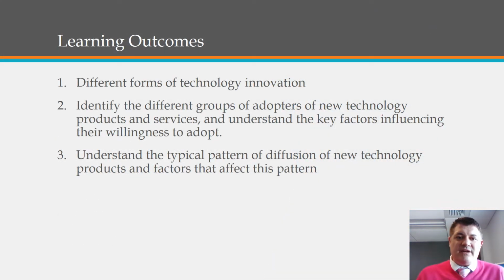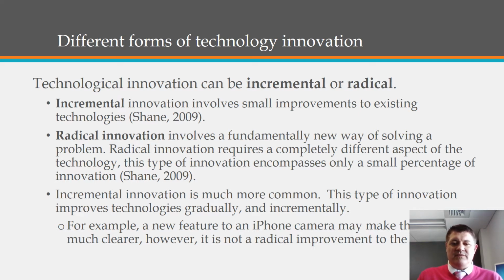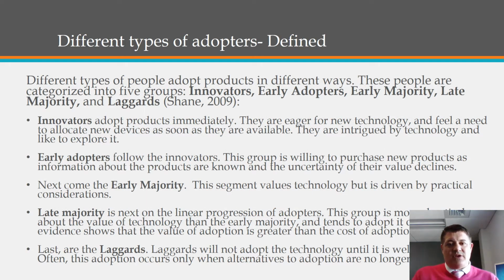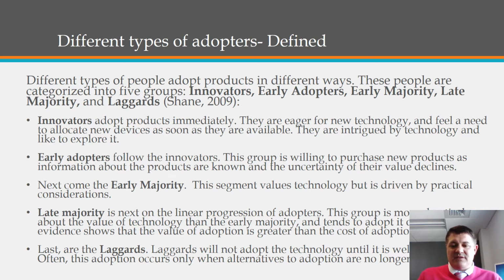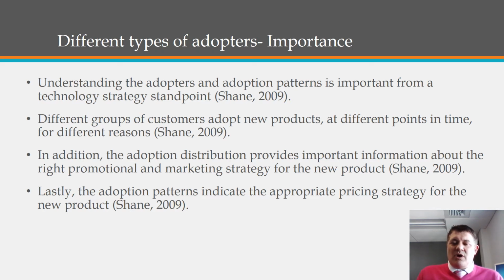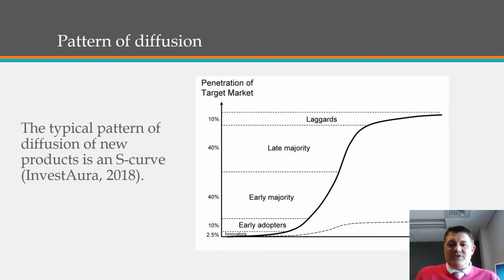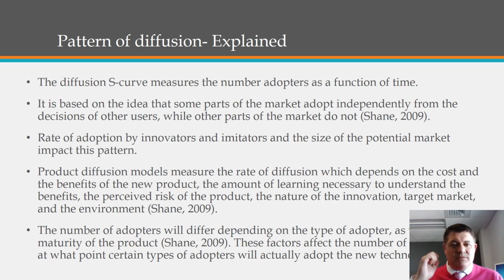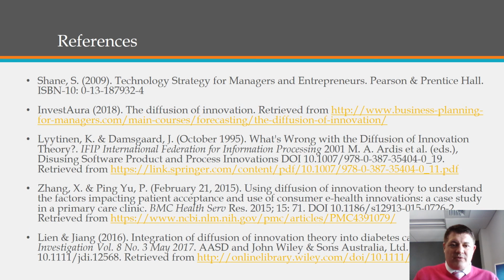Product Lifecycle Management NZaccardi v1 5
WIT MSTM WEEK2 Capstone- Product Lifecycle Management